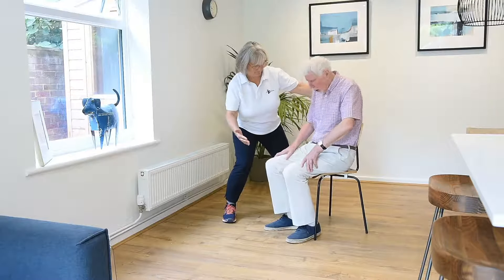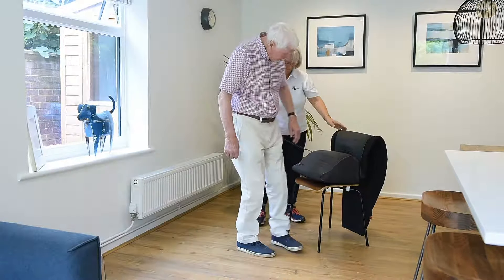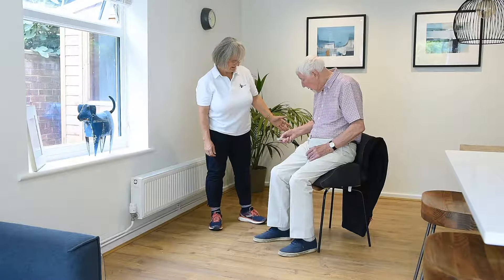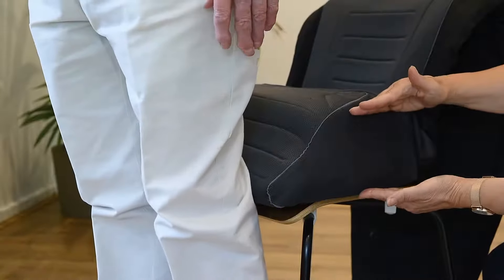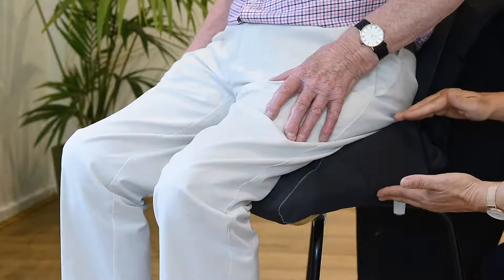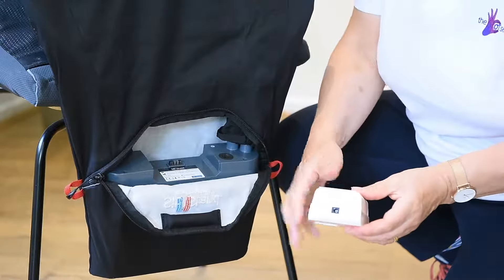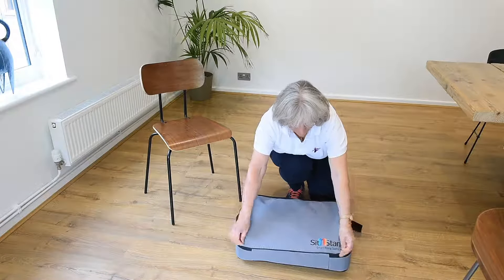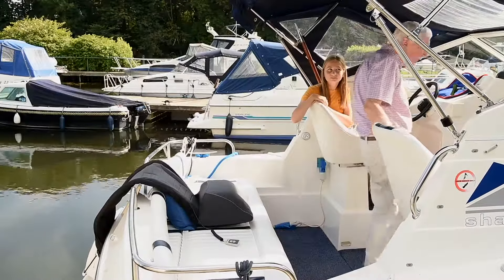How the SitnStand Smart Portable Rising Seat facilitates meaningful occupation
In this video for healthcare professionals, Kate Sheehan, senior Occupational Therapist, explains how the SitnStand helps facilitate meaningful occupation.

SitnStand is available through selected dealers in the UK which can be found

SITNSTAND
Exclusively launched in the UK, SitnStand is a portable device that provides safer sitting and standing for individuals with restricted mobility. It is a simple yet highly effective solution that incorporates air driven inflation and advanced technology – delivering an elevating level seat pad suitable for all types of chair, in any situation or location. This ensures users can sit down and stand up more easily at home and when outdoors.

There is no other lightweight solution available on the market that can transported and used outside of the home in locations such as restaurants, hotels and caravans. At home the SitnStand allows individuals to use sofas and dining chairs without the worry of losing independence. It eliminates the need for assistance from carers or relatives who benefit from reduced risk of back injury.
Endorsed by the highly respected Occupational Therapist, Kate Sheehan, the SitnStand represents a ‘step-change’ in personal mobility.